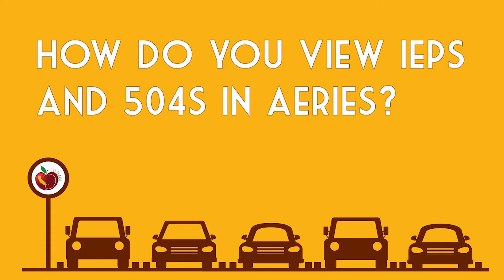Long Term Parking #01: Questions on Grading and IEPs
Our team of CTE educators answer questions for CTE teachers in the August 2019 recording of the Long-Term Parking Q&A.

Questions:
00:40 - Tell us about our new Superintendent
01:48 - How do you view IEPs and 504s in Aeries
03:57 - How do you determine how many points each assignment is worth?
06:55 - How many 504 meetings do you need to attend?
08:17 - How do I encourage active participation?